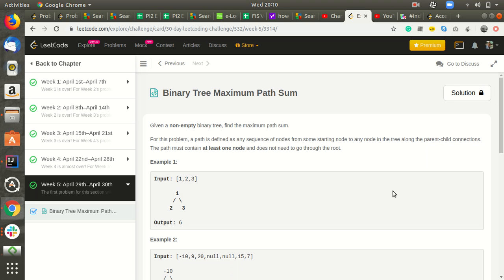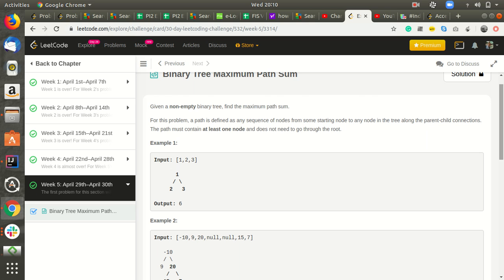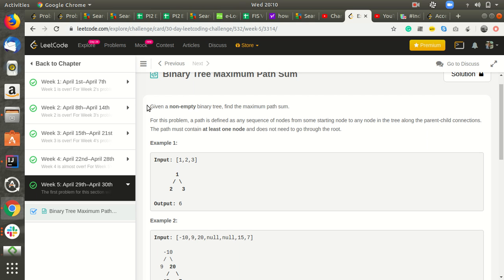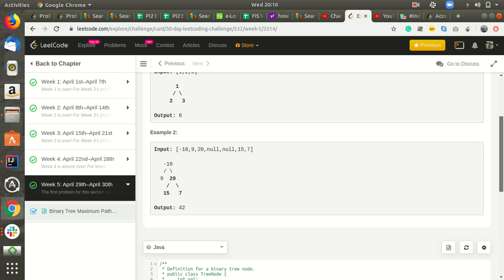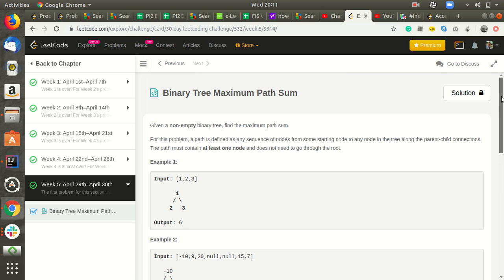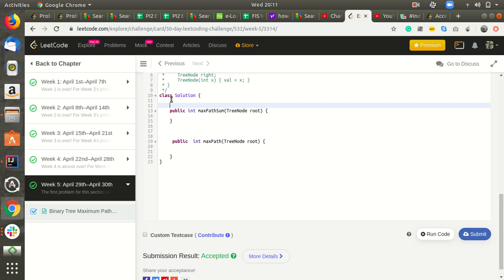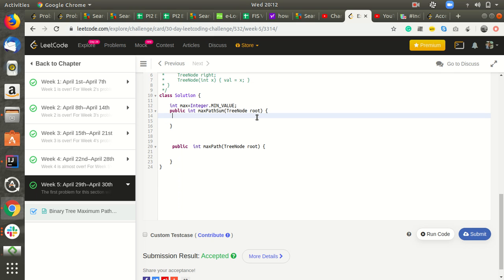LeetCode 30 days Challenge Binary Tree Maximum Path Sum explained in JAVA